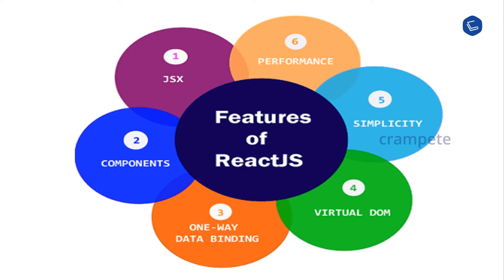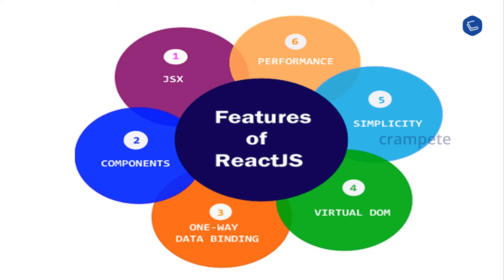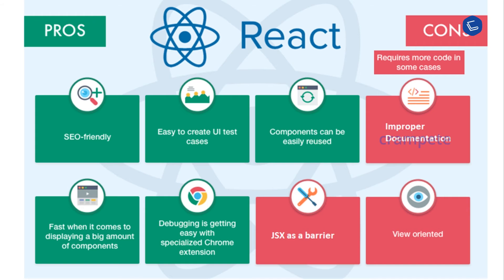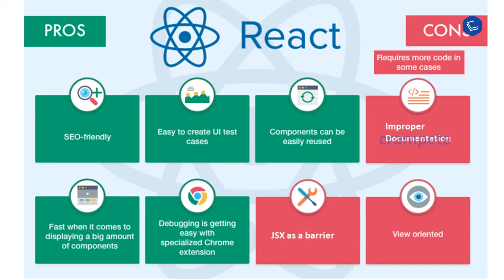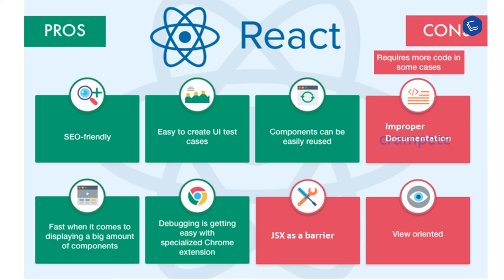React JS Features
Currently, ReactJS gaining quick popularity as the best JavaScript framework among web developers. It is playing an essential role in the front-end ecosystem. The important features of ReactJS are as following.
1. JSX
2. Components
3. One-way Data Binding
4. Virtual DOM
5. Simplicity
6. Performance

⛳ OUR MISSION
In a nutshell, Crampete works with the mission to up-skill a lakh students by 2020. We offer high-quality online, self-paced and classroom courses on the most in-demand tech skills. We're continually evolving our teaching methods to give you an engaging and enriching learning experience.